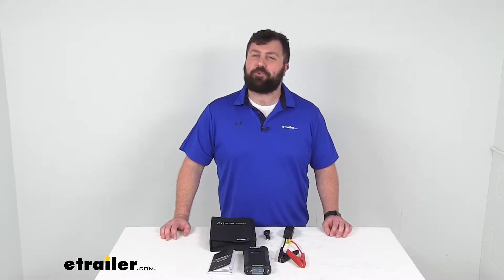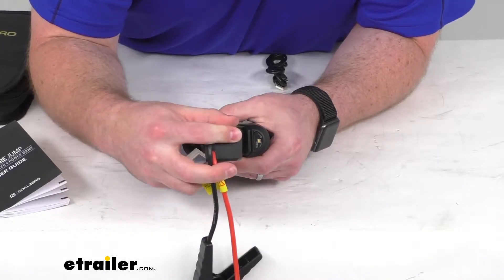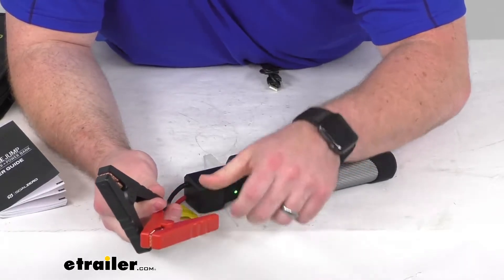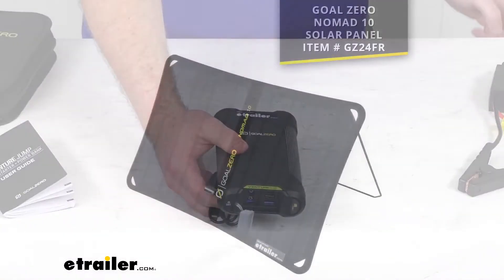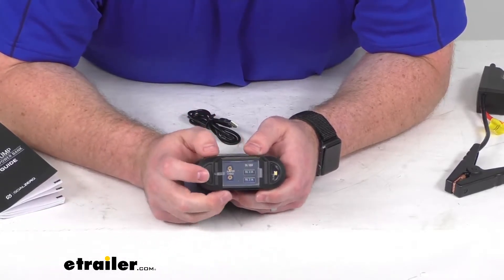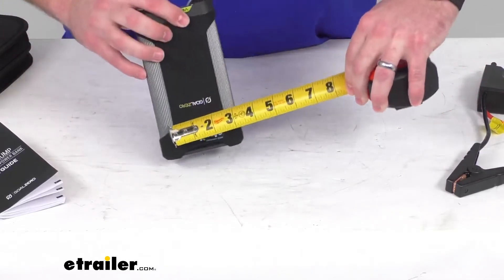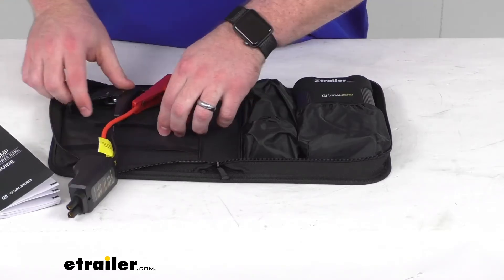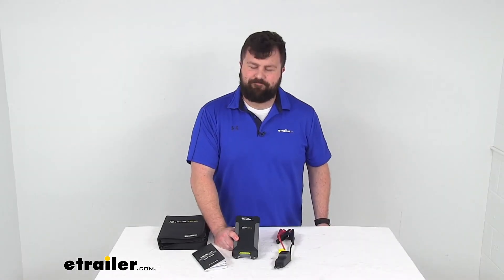etrailer | A Closer Look at the Goal Zero Venture Jump Starter and Power Bank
Click for more info and reviews of this Goal Zero Jump Starters and Jumper Cables:

Hi there, I'm Michael with etrailer.com. Today we're gonna take a quick look at this Goal Zero Venture Jump Starter and Power Bank. This is a portable jump starter that's gonna help revive your dead 12 volt vehicle or equipment batteries. This is gonna be perfect for your cars, trucks, ATVs, motorcycles, and boats. With up to a six liter gas engine or up to three liter diesel engine. This does have an internal 37 watt hour lithium ion battery.

That's gonna provide up to 10 jump starts off of a single charge. So it's gonna provide 400 amps of starting current or up to 800 amps of peak current. The battery clamps to get your battery charged are, they come disconnected so very easy to get them plugged in. You can see we've got this cover here that will pull back. And then over here, we've got these stacked ports.

So we'll just take the plug here and line that up. And then we'll be able to attach to our positive and negative side of our battery and get that jumped. So if I turn this a little bit, we'll be able to see we have a indicator light here. It's currently flashing red and green and that means that it's connected to our jump starter but it's not connected to our batteries. So it's given us that flashing red and green indicator.

If that we're a solid red, it would be mean the opposite. So we'd be connected to our battery but it wouldn't be detecting a connection to our jump starter, which typically means that we don't have enough power in our battery or our jump starter battery to jump our vehicle or equipment battery. If that we're a solid green it means that's sensing a connection from both our jump starter and our battery so it's ready to jump. If it's a solid red and it has a tone or a sound to it, it's going to mean that there's a short detected. If it's solid red and it's beeping that means there's reverse polarity protected.

So you've got your positive and negative switched and you need to move those around. Luckily you don't, don't have to remember that all, get it all memorized, because they do have it listed on the backside here. So you can very easily troubleshoot anything that's going on. So next to where those clamps are going to get plugged in, we're also going to have these two, 2.1 amp USB A type ports, that will allow to charge your smartphone, your tablets, headphones or portable speakers, that sort of thing. So you can get that all charged up. And then up here, we do have our USB C port, so that is our input so that we can get our lithium ion battery charged up. They do include a USB C to USB A cable here so that you can get that plugged in, and then plug that into your phone charger or other USB type charger. They don't include one with this kit but should have one laying around somewhere that you can get that plugged into. It will only pick about three hours to get this charged up. So not very long at all if you're plugged into the wall. This will also work with the Goal Zero Nomad Solar Panel. And so if you wanted to have more of an off grid charging solution you can use that. It is sold separately, you can find it using that part number you see there on the screen. That will take about six hours to get it charged up fully. So we also have this closure here that's gonna help protect this, gives it a IP67 rating, so that will be waterproof up to a meter for at least 30 minutes. It's also gonna help protect it from any dust, sand, and debris from getting in there to our ports. So it's nice having that nice thick cover there. We have a battery indicator button here that's going to show us those LEDs on the inside there. So you can see we've got three lit up, there's a fourth one there that's currently not lit up which means that this is at 75% power. If that fourth one was lit up it'd be 100%. So that kind of gives you an idea of how charged your battery is. That same button can be used to turn on our 45 Lumen LED Light over here. So we've got several functions, it can serve just as a light or it will also work as a strobe to get attention, or we can switch it to the SOS function so if we're out in an emergency situation, we need to try and get some help, we can use that light. Or we can just use it as a flashlight to make sure that we're getting hooked up to our battery properly, if it's dark outside hard to see, we can use it like that. So you just have to hold that same button that lights up those battery level indicator lights there. S